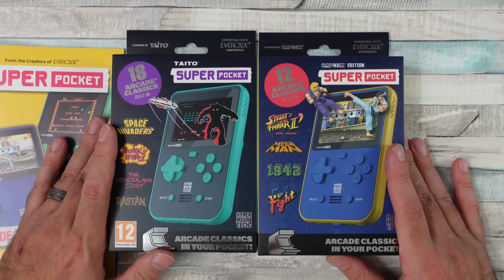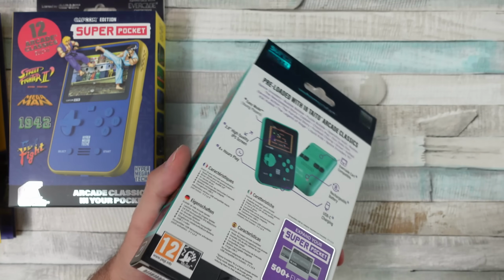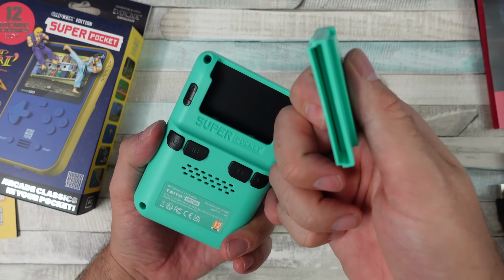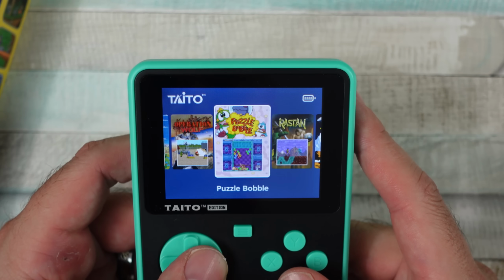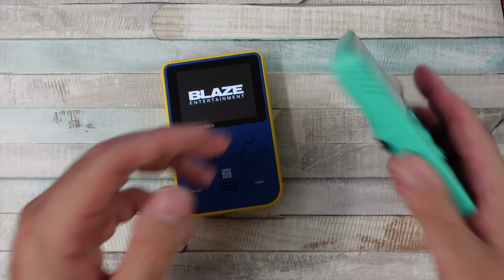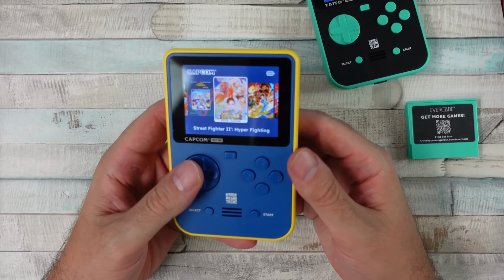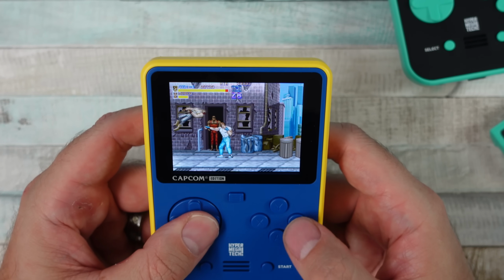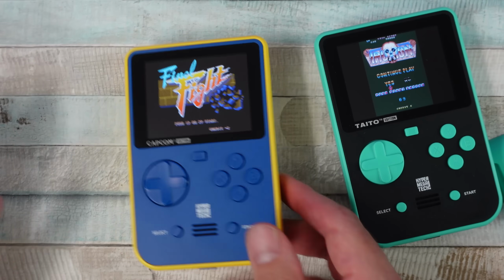I Am LOVING These NEW RETRO Handhelds! Hyper Mega Tech Super Pocket FIRST LOOK!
First look Hyper Mega Tech Super Pocket from the people behind the Evercade!